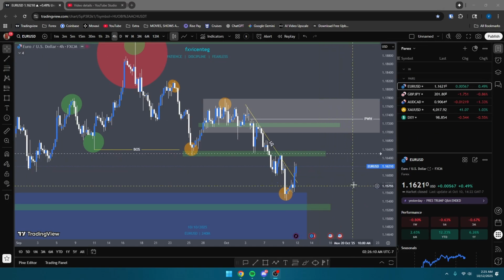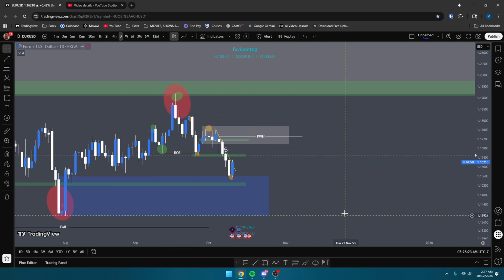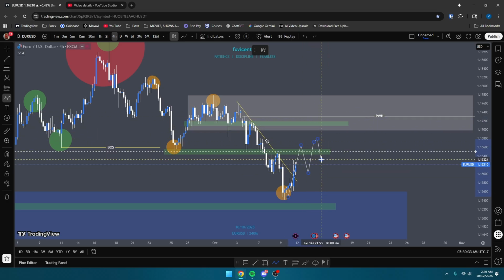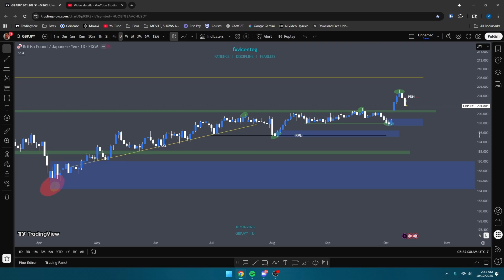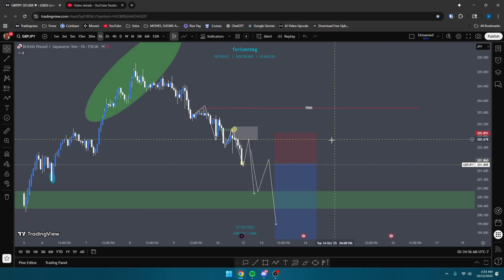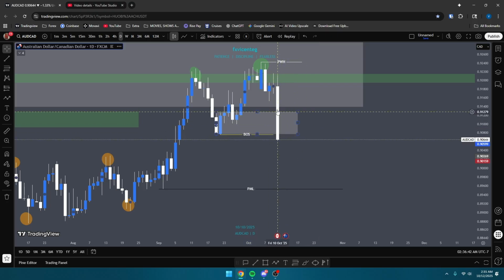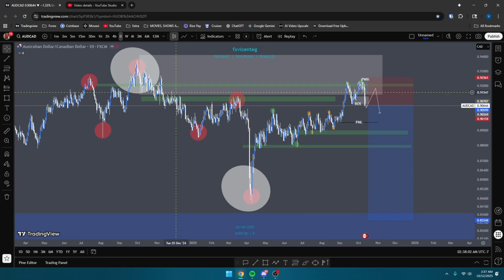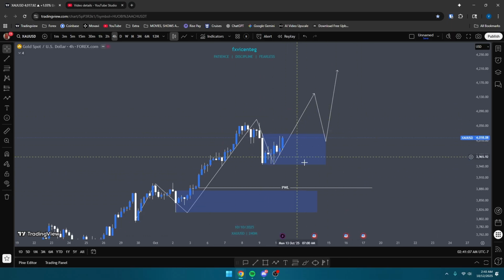Forex Weekly Outlook: Massive Potential & Key Setups | Oct. 12th - 17th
Weekly Forex Outlook: 4 Pairs with Massive Potential & Key Opportunities

Welcome to your essential market roadmap for the week ahead! In this video, we dive deep into four high-potential symbols showing lots of opportunities. We'll break down the charts, identify key levels, and pinpoint where the biggest action is likely to be.

The market is like a strong current—our success depends on going with the flow. I’ll show you how to be ready to adapt and go with the flow of the market, not against it, to secure those high-probability setups. Watch now to get your week started right!

🤝 Join Our Trading Discord & Go Pro
Ready to move beyond the analysis and start executing trades with confidence?

The market is a relentless current, and watching a weekly video is just the first step. To truly learn how to trade, you need to be in the river, not just on the bank. That’s why you need to join our FREE Trading Discord Community.

Here's why you can't afford to trade without it:

Real-Time Adaptability: Get a live, dedicated space to discuss the 4 pairs from this outlook as the week unfolds. The market doesn't wait—and neither should your learning.

Instant Clarity: Stop guessing! Ask specific questions about entries, exits, and adapting to unexpected news events and get answers from a community committed to the same profitable philosophy: "Go with the flow and never against the current."

Structured Learning: Access exclusive training resources, trade setups, and live chart markups that turn theory into profitable action. Don't just watch my analysis; learn the skill to build your own.

IMPORTANT NOTICE: This video and its contents are for informational, educational, and entertainment purposes only. It does not constitute and should not be construed as financial advice, investment advice, trading advice, or any form of professional recommendation.

1. No Financial Advice:
The analysis, forecasts, and trade ideas presented in this video represent the speaker's personal opinion and views only. They are based on technical and fundamental analysis and are subject to change without notice. Viewers should not regard this content as a substitute for professional financial planning or personalized investment advice.

2. High Risk Warning:
Trading the foreign exchange market (Forex), commodities, and any other financial instrument on margin carries an extremely high level of risk and may not be suitable for all investors. The high degree of leverage can work against you as well as for you. Before deciding to trade, you should carefully consider your investment objectives, level of experience, and risk appetite. You could sustain a loss of some or all of your initial investment and should not invest money that you cannot afford to lose.

3. Past Performance is Not Indicative of Future Results:
Any figures or performance statistics mentioned or shown are historical and are not a reliable indicator of future results. There is no guarantee that any person will achieve profits or losses similar to those discussed in this content.

4. Personal Responsibility:
You are solely responsible for any investment decisions you make. We do not accept any liability for any loss or damage, including without limitation, any loss of profit, which may arise directly or indirectly from the use of or reliance on such information.

By watching this video, you acknowledge and accept these risks and agree that you will not hold the creator or any affiliated entity liable for any losses incurred in your trading.